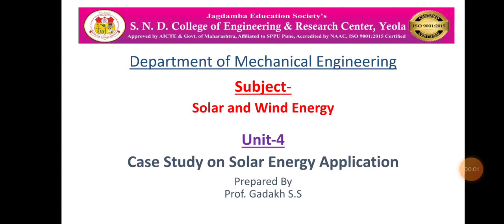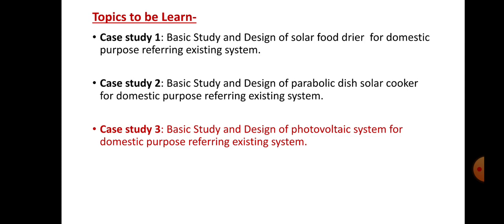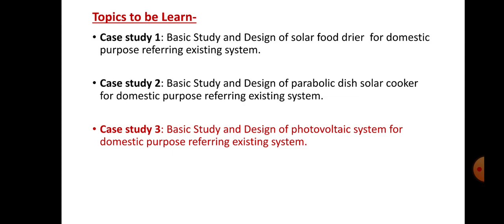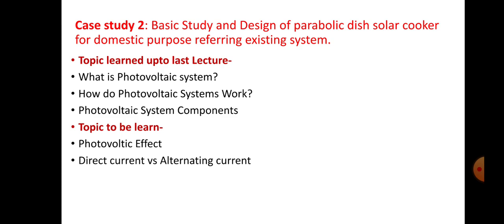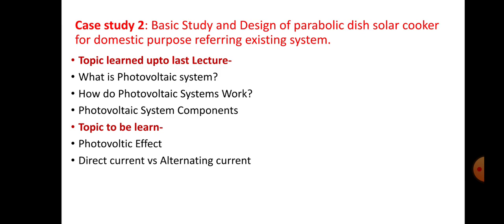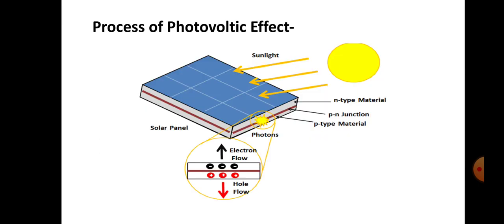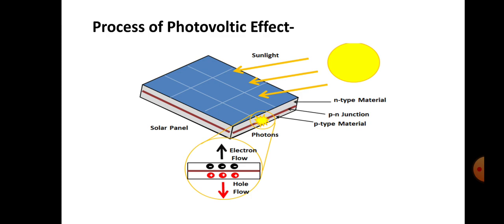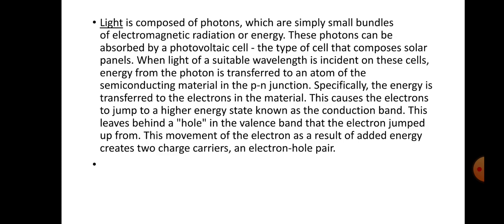solar photovoltic effect Unit 4